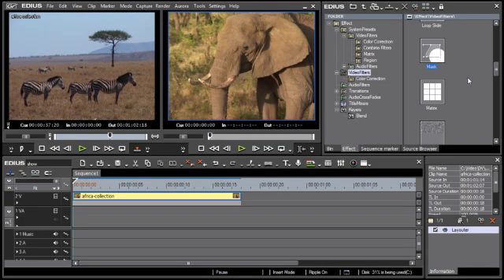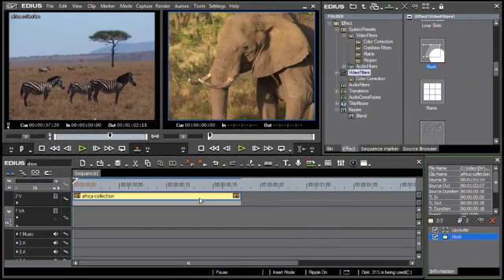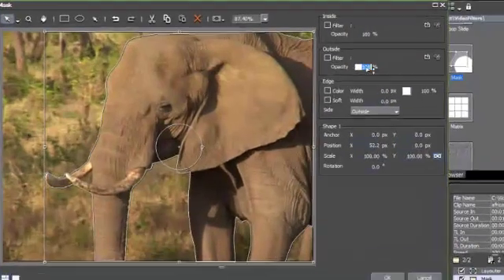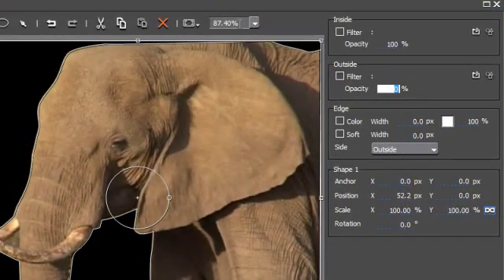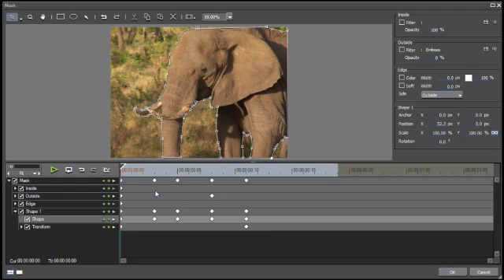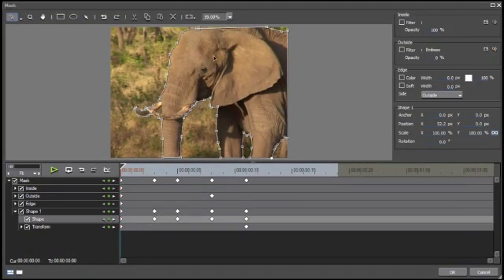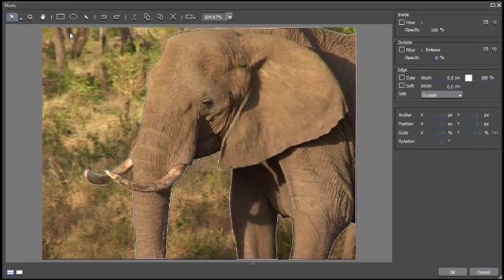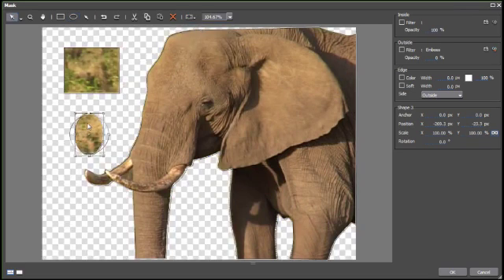GRASS VALLEY EDIUS 6 - Free Shape Mask